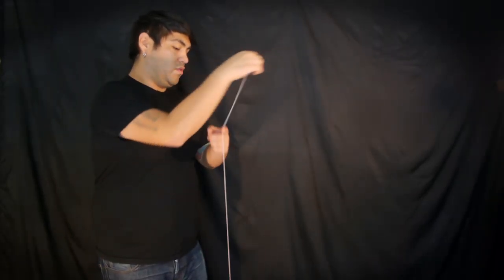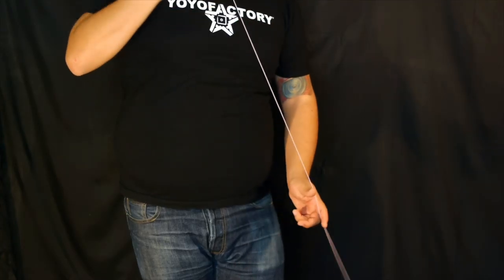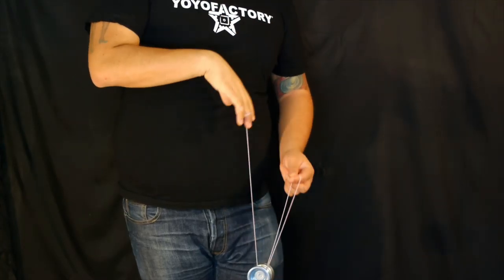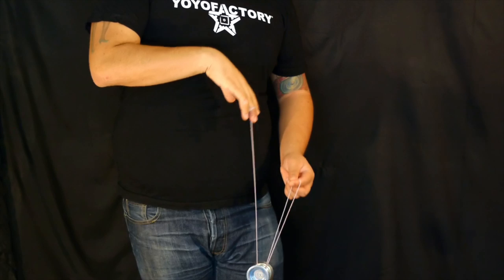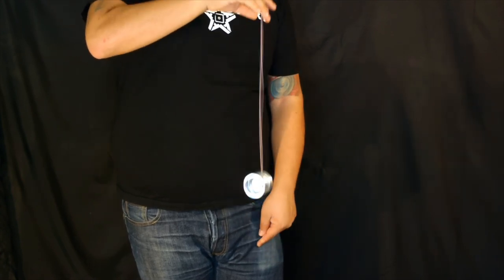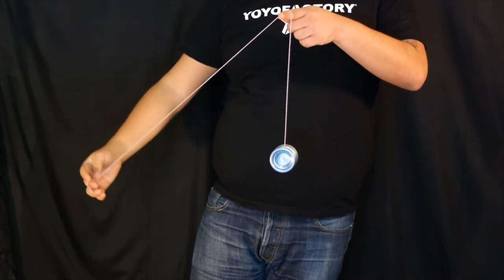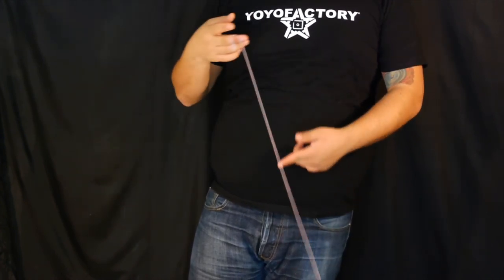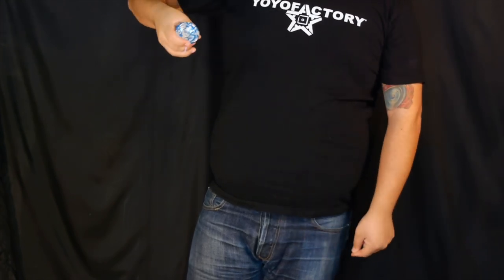1A Yoyo Tutorial - Level 1 - Trick 1 - Basic Binds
This is the beginning of any course in modern yoyoing. High end yoyos don't come back with a simple tug of the string anymore. This technique called a "Bind Return" will allow you to continue on towards more rewards maneuvers.